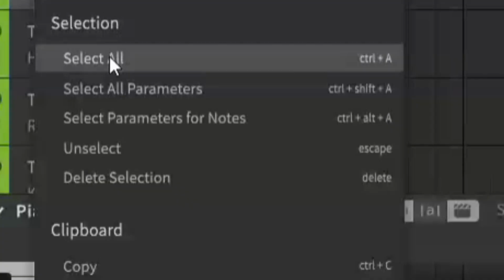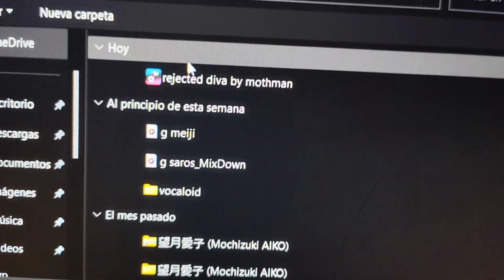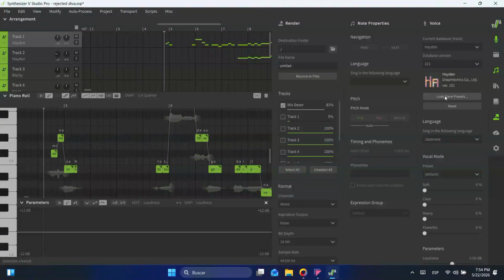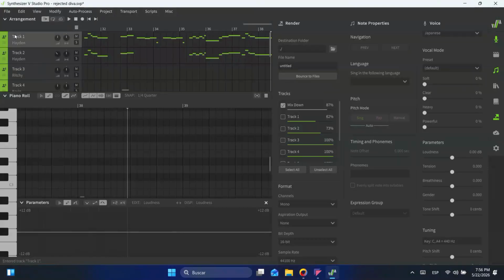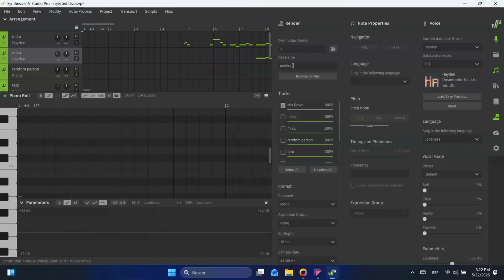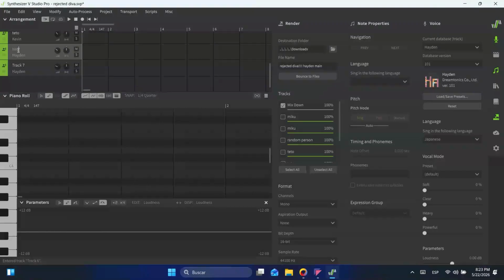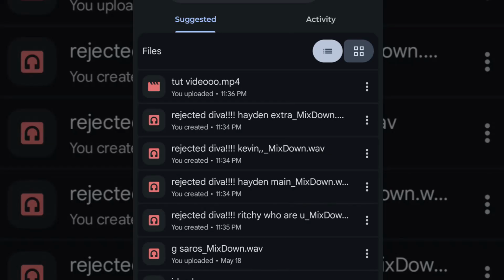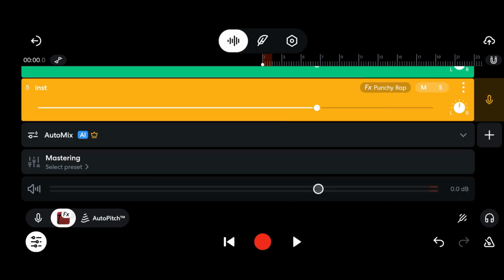how i "tune" my synthv covers!! (no one asked for this)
yeah tuning tutorial ig

synthvs in this video: kevin, hayden, ritchy sv1